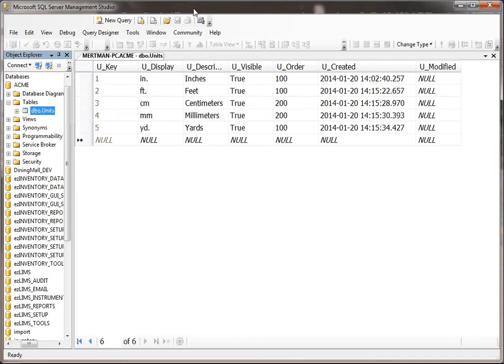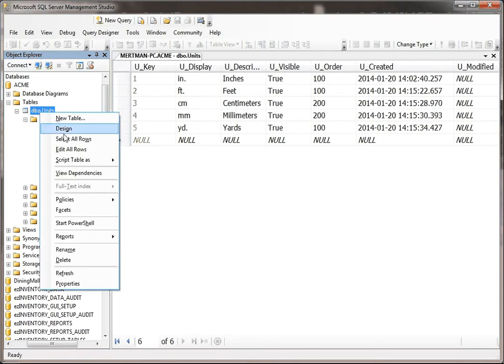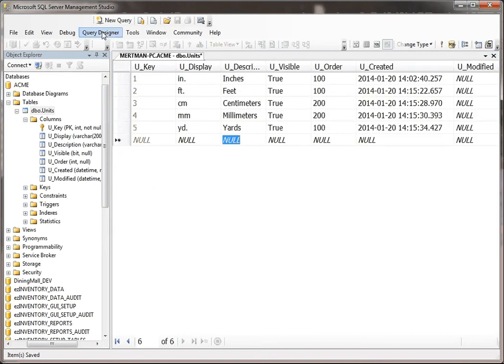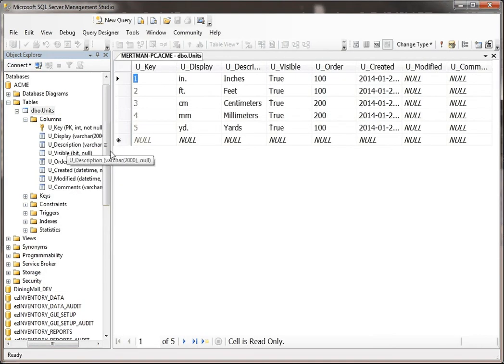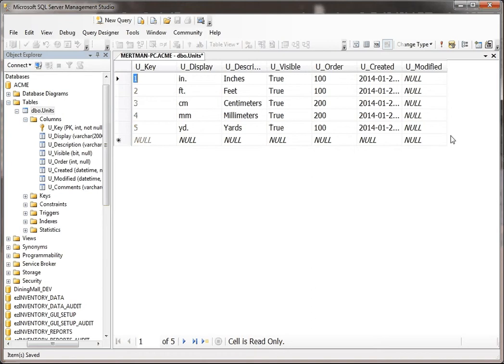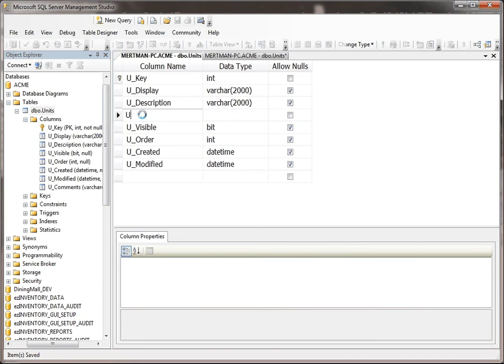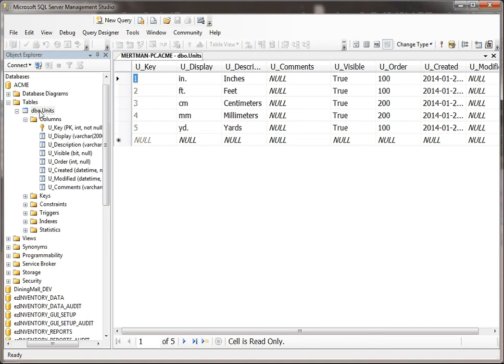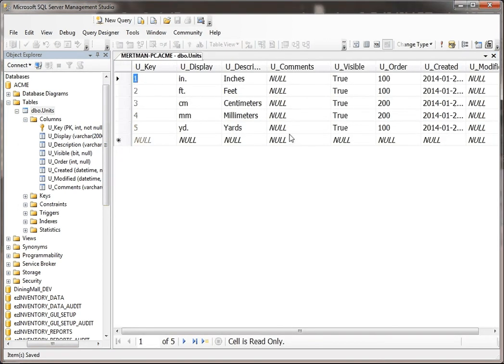SQL Server Setup Table Basics Tutorial Part 4 of 5 -- How to Alter Table Schema via SSMS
Shows how to add and remove table fields to existing table in SSMS. Demonstrates querying table records after making updates and what you need to know about that.